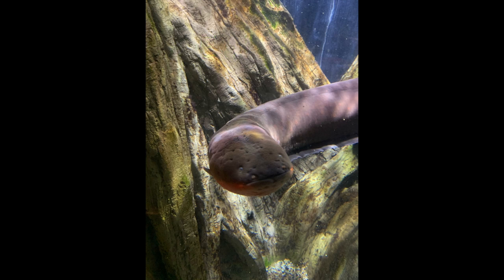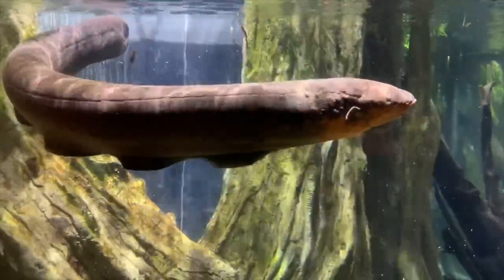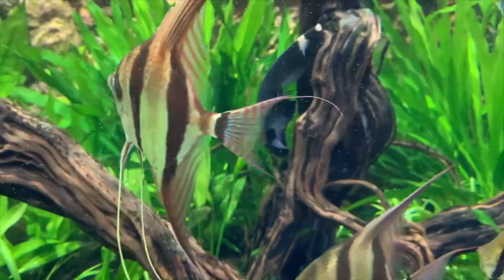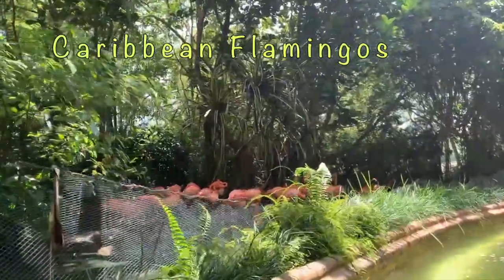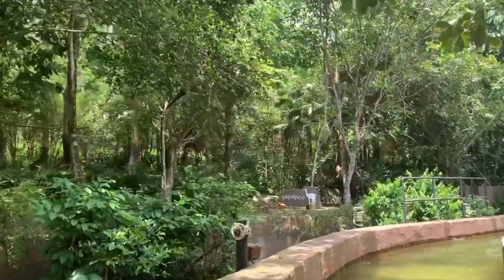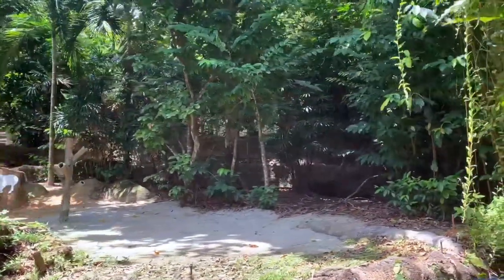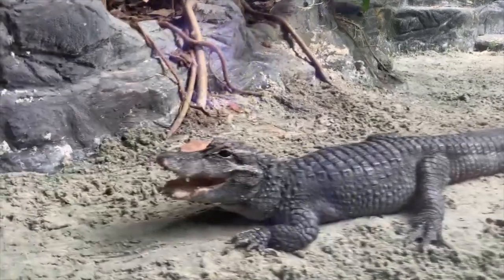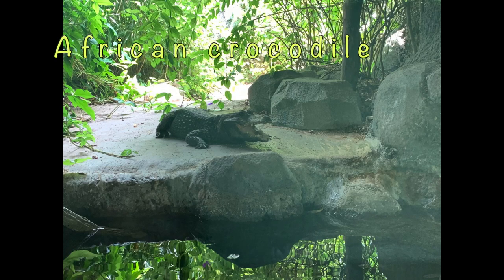Your average River Safari experience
list of animals

Cardinal Tetra
Kissing Gourami
Alligator Gar
Red-eared Slider
Atlantic Tarpon
Giraffe Catfish
Electric Eel
Black ghost knifefish
Fire eel
Giant River Otter
Emperor Tamarin
Squirrel Monkey
White-faced Saki Monkey
Red-Bellied Pirahna
Caribbean Flamingo
Capybara
Giant Anteater
A Jaguar's hindleg (lol)
Giant Mekong Catfish
Giant Freshwater Stingray
Satchi Catfish
Siamese Carp
Green Anaconda
Manatee
Red Panda
Giant Panda
Some turtles
Xingu River Ray
Chinese Alligator
African Crocodile

References
Bryner, J. (2012, September 15). What’s the Difference Between Alligators and Crocodiles? Livescience.Com.

Goldberg, E. (2020, July 3). New Electric Eel Is Most Shocking Yet. The New York Times.

Thompson, H. (2014, July 8). 14 Fun Facts About Piranhas. Smithsonian Magazine.

When Stunning Won’t Kill, Fish Use Electricity to Communicate. (2018, May 7). Inside Science.

Roth, A. (2021, January 14). Electric Eels Hunt in Packs, Shocking Prey and Scientists. The New York Times.

Intelligentsia - Godmode
Thunder Chant - E’s Jammy Jams
Bright Eyed Blues - Unicorn Heads